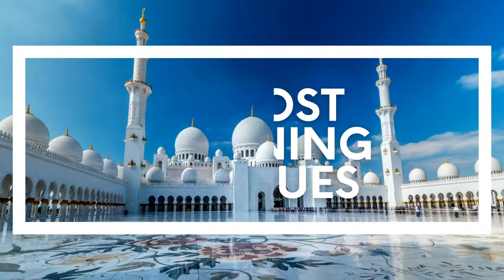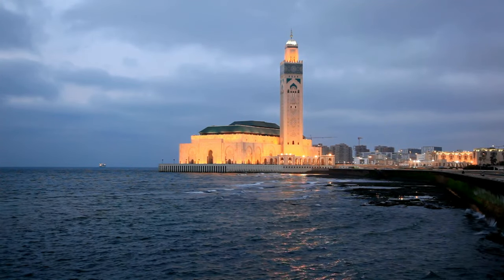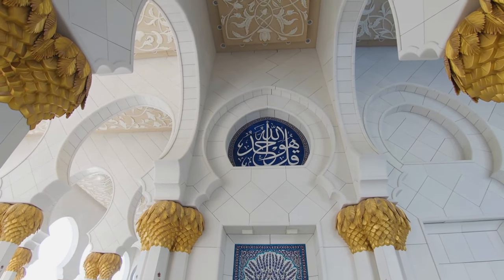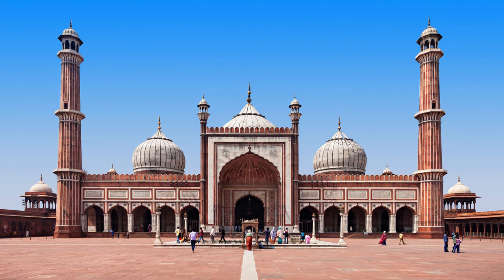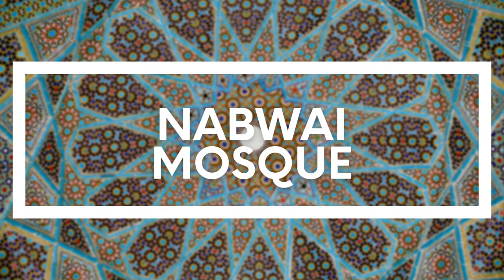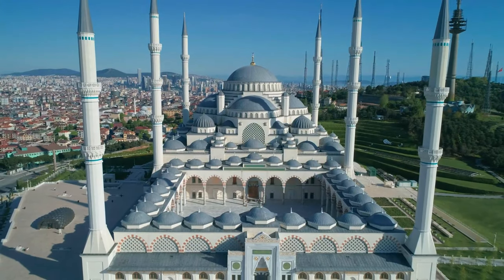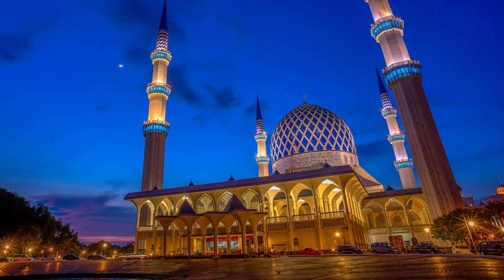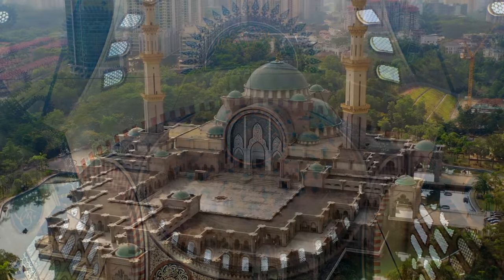10 Most Beautiful Mosques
10 Most Beautiful Mosques
Islamic architecture
Mosque design
Ornate mosques
Historical mosques
Modern mosques
Stunning Islamic structures
Islamic art
Global mosques
Mosque photography
Top mosques in the world
most beautiful mosques in the world
beautiful mosques in the world
beautiful mosque in the world
10 most beautiful mosques in the world
beautiful mosque
makkah live
mecca live
medina live
salalah oman
the most beautiful mosque in the world
top 10 mosque in the world
10 bande song
best mosques in the world
best passport in the world
canada muslim
coolvision
desi channel bradford
emaar beachfront dubai
emirates first class
explo live
free quran education
iftar around the world
japan islam
khurasan city
live lakkah
living in tanzania
longest ramadan in the world
madine live
makkah
makkah aerial view
makkah cockroach
makkah live today now
masjid
masjid al haram
masjid around the world
masjid terbesar di dunia
masjids
mecca cockroach
mecca rain today
millennium hotel makkah
mogadishu 2023
mogadishu 2024
mosque abu dhabi
most beautiful mosque
ntv news
phuket
princess dubai
rain in saudi arabia today
ramadan in ethiopia
richest city in africa
saudi arabia
sheikh zayed grand mosque
sheikh zayed mosque
story of prophet muhammad
suhoor
top 10 beautiful mosque in the world
umrah step by step
uzbekistan
zanzibar airport
zemtv
MASJID AL HUDA
MASJID USA
MOSQUE USA
MASJID INDIANA

Welcome to my captivating YouTube video "10 Most Beautiful Mosques"! In this visually stunning journey, we will delve into the extraordinary architectural marvels found across the globe. Join me as we discover the exquisite features, historical significance, and breathtaking beauty of these magnificent mosques.

Sultanahmet Mosque: Located in Istanbul, the Sultanahmet Mosque, also known as the Blue Mosque, stands as a magnificent example of Ottoman architecture. Its magnificent domes and soaring minarets make it a masterpiece worth exploring.

Hassan II Mosque: Situated in Casablanca, Morocco, the Hassan II Mosque impresses with its intricate artwork, towering minaret, and a mesmerizing location overlooking the Atlantic Ocean.

Sheikh Zayed Grand Mosque: The Sheikh Zayed Grand Mosque, in Abu Dhabi, United Arab Emirates, mesmerizes visitors with its grandeur, featuring stunning white marble, intricate floral designs, and the capacity to accommodate thousands of worshippers.

Faisal Mosque: Nestled in Islamabad, Pakistan, the Faisal Mosque captivates with its unique design influenced by modern and traditional Islamic architecture. Its mammoth structure and picturesque surroundings make it a must-visit.

Jama Masjid: In the heart of Old Delhi, India, the Jama Masjid, built by Emperor Shah Jahan, showcases majestic red sandstone and white marble, offering a glimpse into India's rich history.

Badshahi Mosque: With its striking red sandstone architecture and splendid marble domes, the Badshahi Mosque in Lahore, Pakistan.

Nawabi Mosque: Nestled in Medina, Saudi Arabia, the Nawabi Mosque is a hidden gem known for its serene ambiance, intricate floral patterns, and Islamic calligraphy adorning the walls.

Camlica Mosque: Overlooking the enchanting Istanbul skyline, the Camlica Mosque showcases the perfect blend of modern and Ottoman architecture.

Sultan Salahuddin Abdul Aziz Mosque: With its striking blue and silver domes, the Sultan Salahuddin Abdul Aziz Mosque in Shah Alam, Malaysia, is a sight to behold. It combines traditional Islamic architectural elements with modern design.

Umayyad Mosque: Located in Damascus, Syria, the Umayyad Mosque marvels visitors with its ancient history, intricate mosaics, and the impressive minaret, making it one of Islam's holiest places.

0:00 Introduction
0:24 Sultanahmet Mosque
1:25 Hassan II Mosque
2:20 Sheikh Zayed Grand Mosque
3:14 Faisal Mosque
4:27 Jama Masjid
5:11 Badshahi Mosque
6:23 Nawabi Mosque
7:14 Camlica Mosque
8:28 Sultan Salahuddin Abdul Aziz Mosque
9:51 Umayyad Mosque